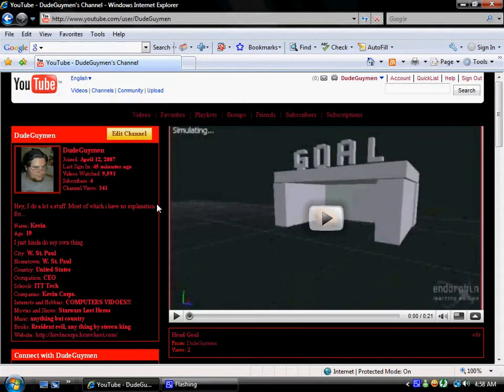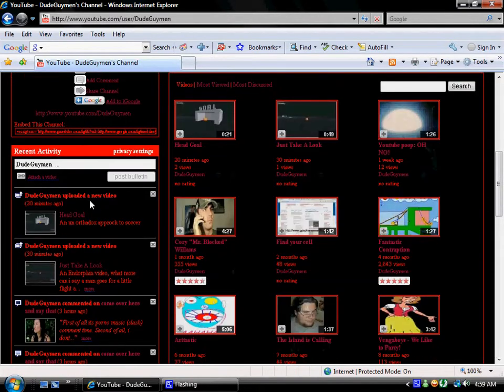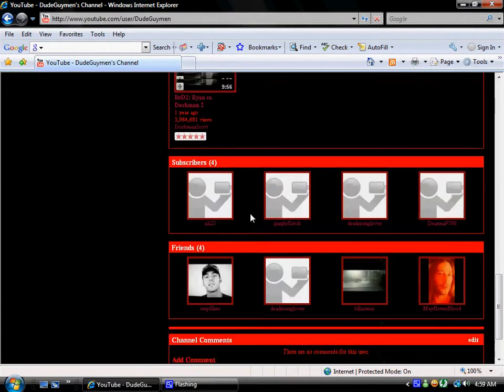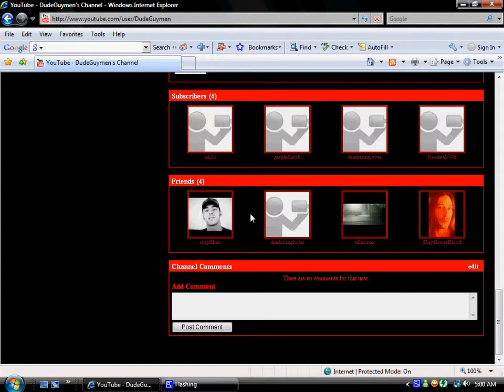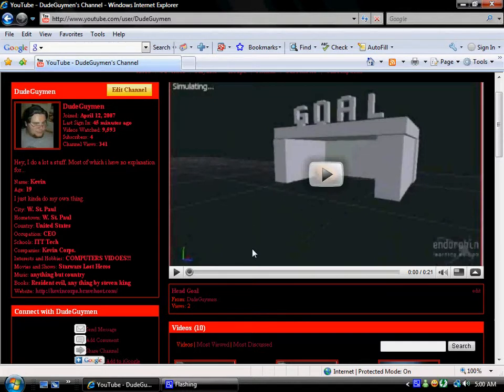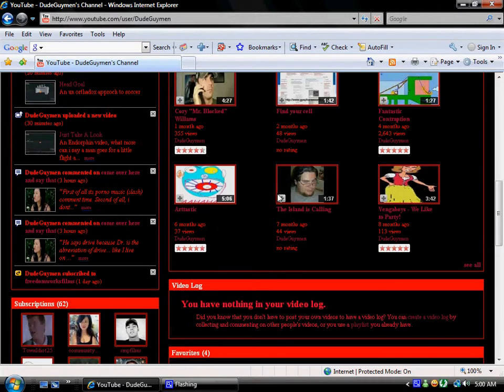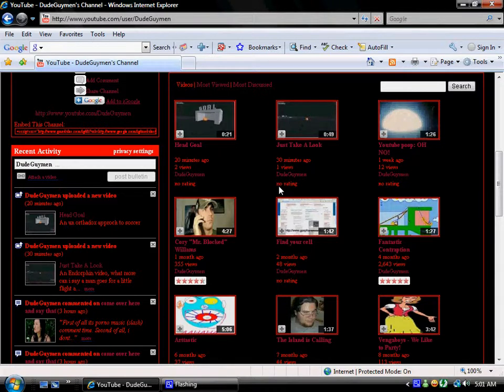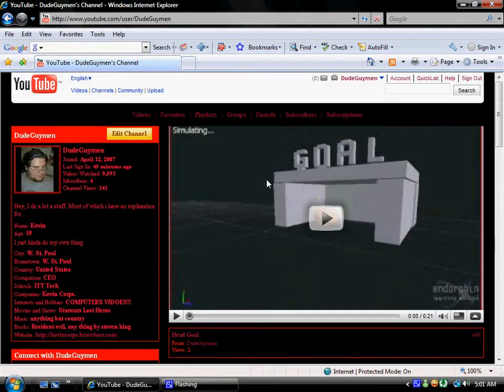what should i do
What should I do to make my channle better? I will take any and all sugjestions into consideration. Not that anyone will ever watch this video. Oh boo hoo right, haha.